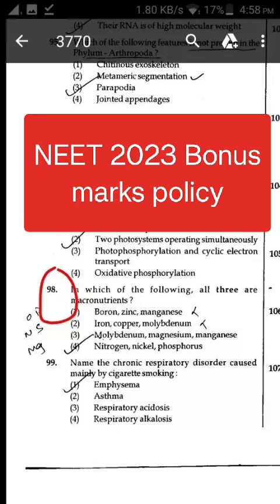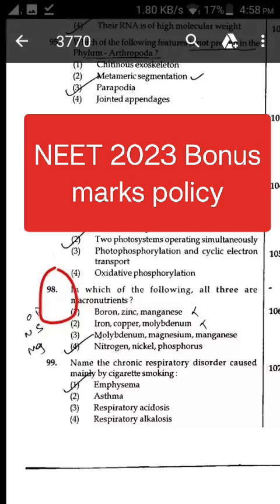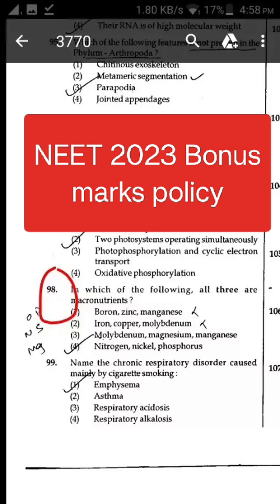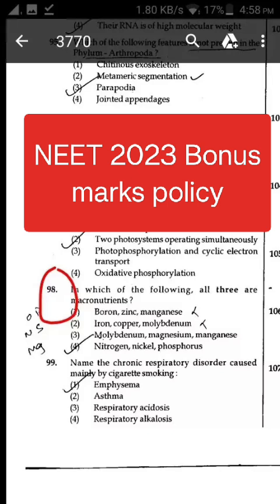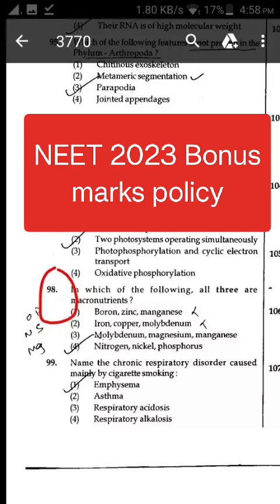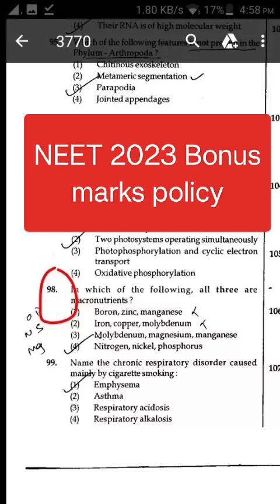NEET 2023 Bonus marks policy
For Section A

To answer a question, Candidates need to choose one option corresponding to the correct answer or the most appropriate answer. However, if any anomaly or discrepancy is found after the process of the challenges of the key verification, it shall be addressed in the following manner :

i) Correct answer or the most appropriate answer : Four Marks (+4).

ii) any incorrect option marked will be given minus one mark (-1).

iii) Unanswered/Marked for review will be given zero marks (0).

iv) If more than one option is found to be correct than four marks (+4) will be awarded to only those who have marked any of the correct options.

v) If all options are to be correct  than four marks (+4) will be awarded to all those who have attempted the question.

vi) If non of the options is found correct or a question to be found to wrong or a question is dropped than all candidates who have appeared will be given four marks irrespective of the fact whether the question has been attempted or not attempted by the candidate.

For Section B

Candidates needs to attempt any 10 questions out of 15 questions given. In the event of a candidate having attempted more than 10 questions, only the first 10 attempted questions will be considered for evaluation. There will also be negative marking for Section B. However, if any anomaly or discrepancy is found after the process of the challenges of the key verification, it shall be addressed in the following manner :

vi) If a question is found to be incorrect or the question is dropped than four marks (+4) will be awarded to all those who have attempted the question.